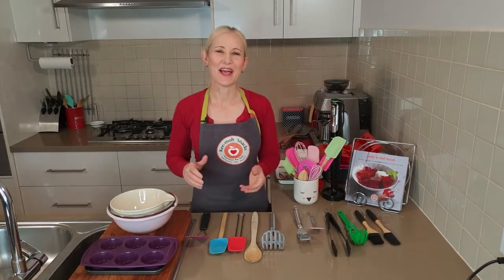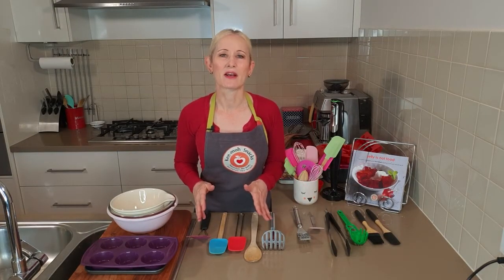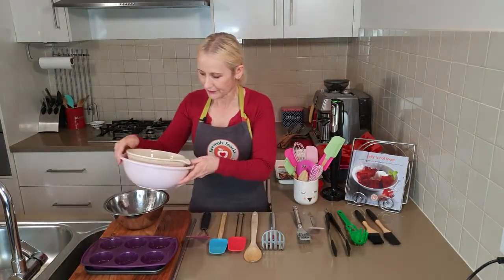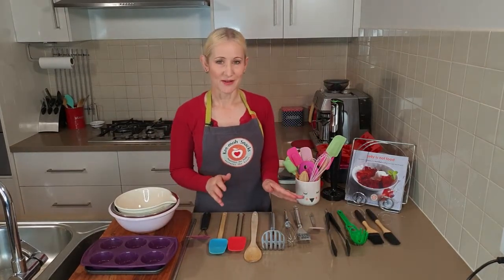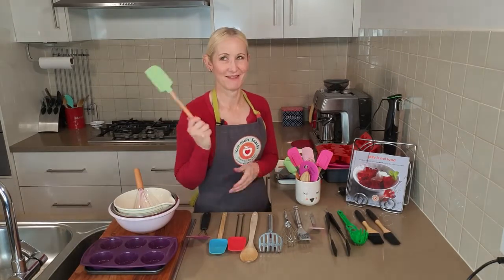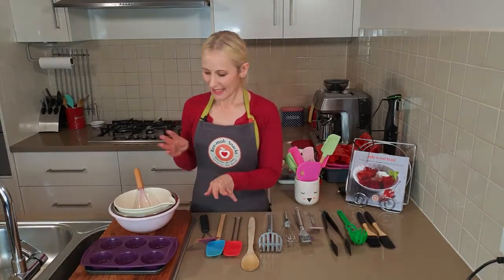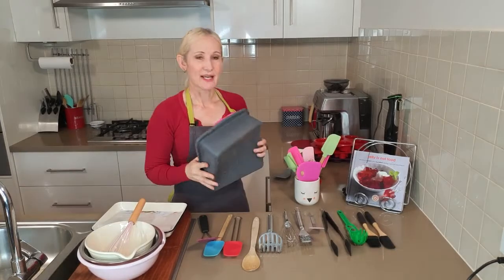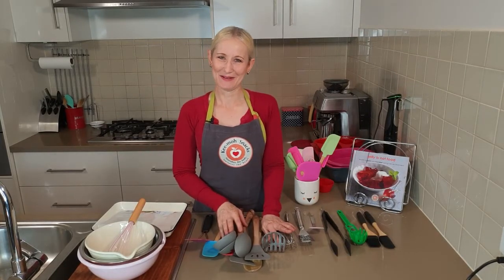Metallic Taste Is More Than Food Alone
Metallic taste & taste changes occur in up to 50% of people going through chemotherapy. So, what can be done to improve the taste of food? Lots, is the answer. Here I concentrate on food preparation and the utensils, bowls and trays we can change out when metallic taste is an issue.
🙋🏼‍♀️ Alyx👩🏼‍🍳 Cancer survivor making food side-effect friendly.